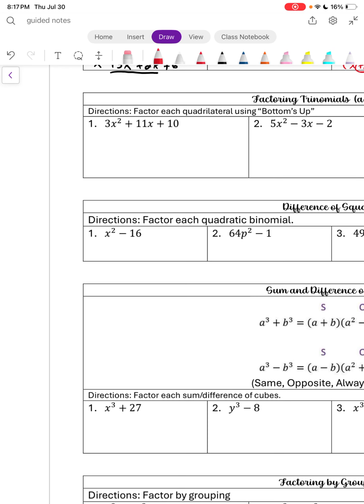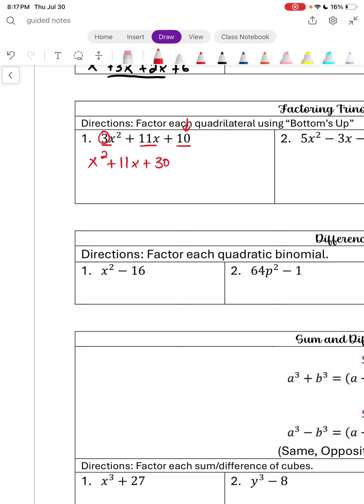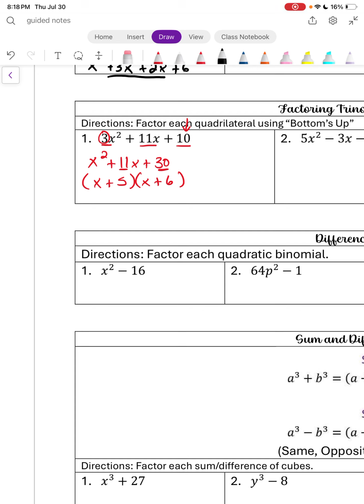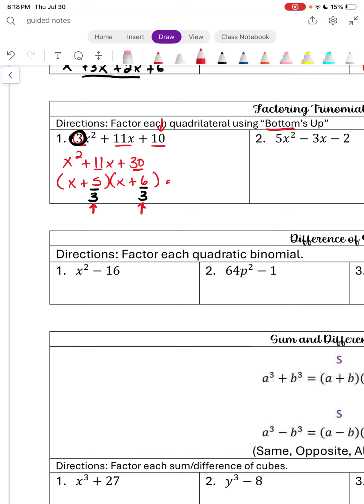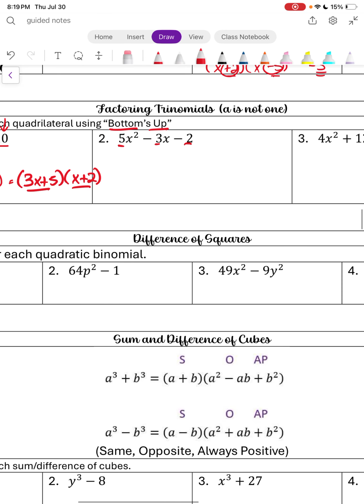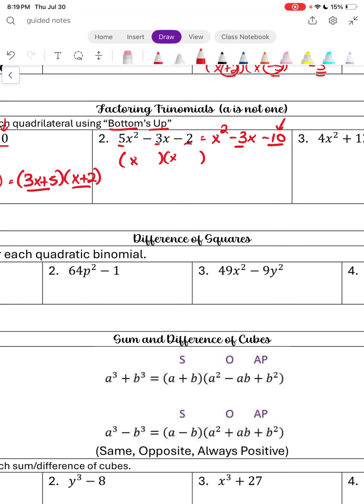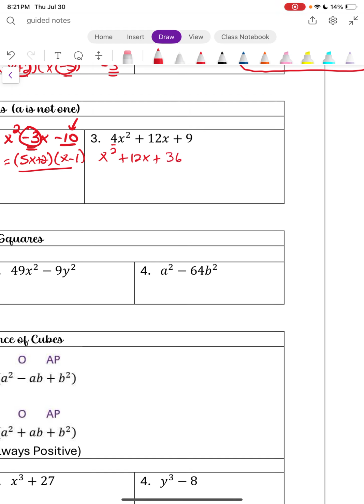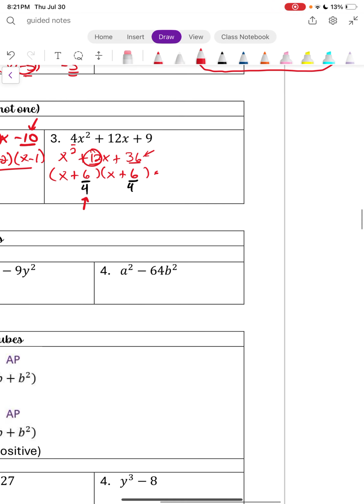"Bottom's Up" Factoring Quadratics